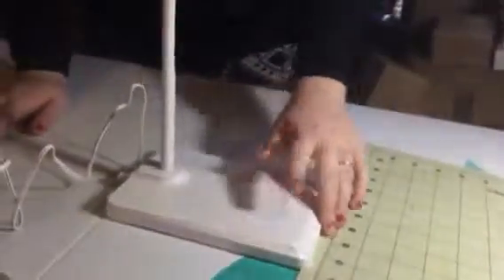KESUM Touch Desk Lamp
I just got this great desk lamp from KEDSUM. This is a really nice lamp. You can bend the neck of it in any direction. Very versatile and great for using on the desk, you can light up any area. The light has great LED lights. There are several different levels of brightness. I love that you can choose what works best for the project you are working on. Nice square base with touch operation buttons. You can just touch the level you would like the light to be on. The back has a great USB port. This is an output port so you can also charge or power an item while you are using the lamp. I have mine on my computer desk. I can plug my phone in and use the lamp for all my projects at the same time. It works great. I received this item complimentary or at a reduced price for my honest review. However, I only recommend products I truly love and use to my readers.